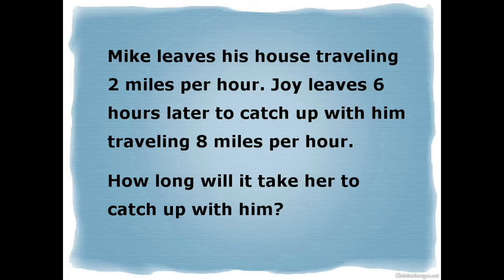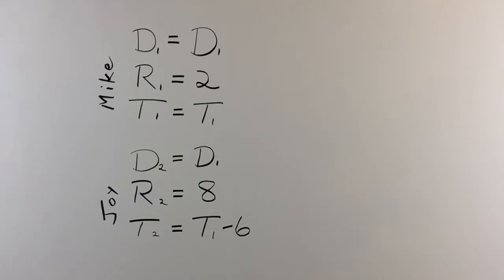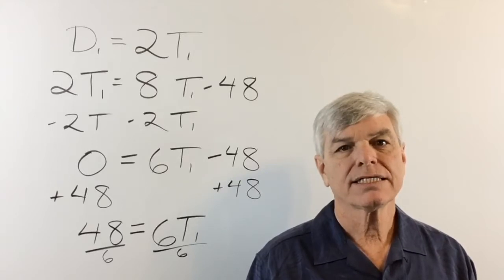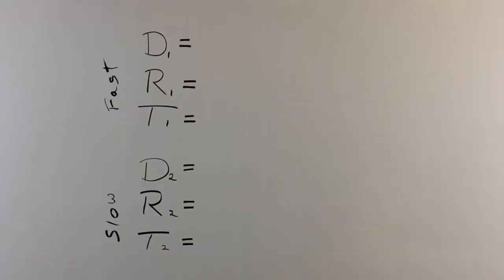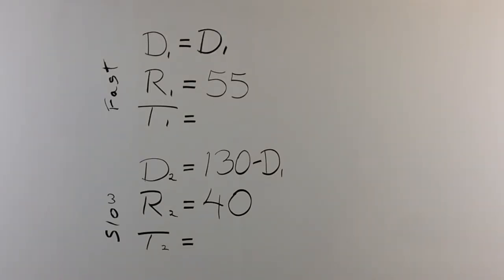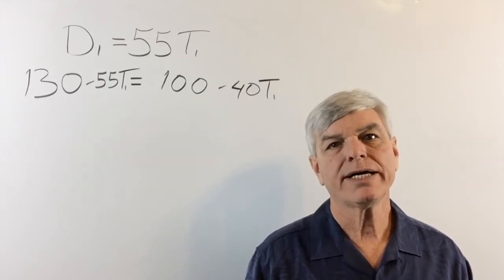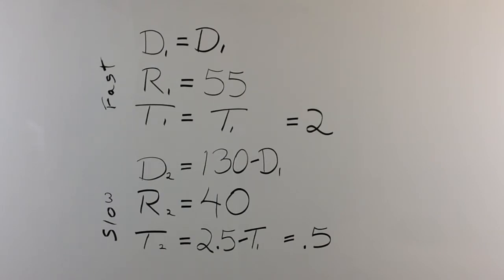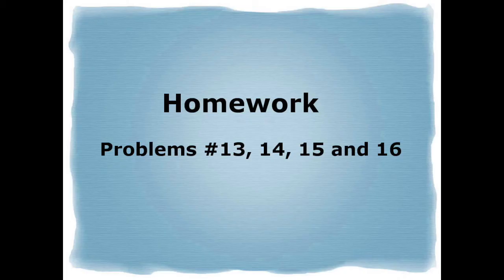1.10c (even more) Distance Rate Time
DRT
Bodies in Motion

Algebra Simple